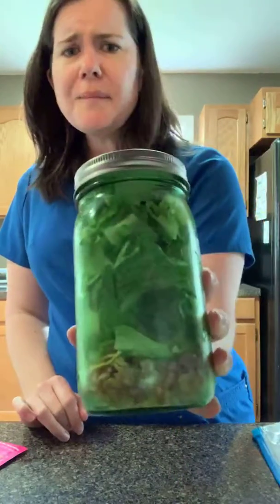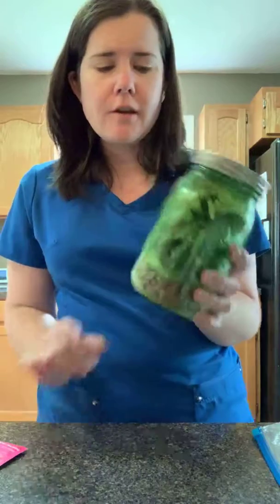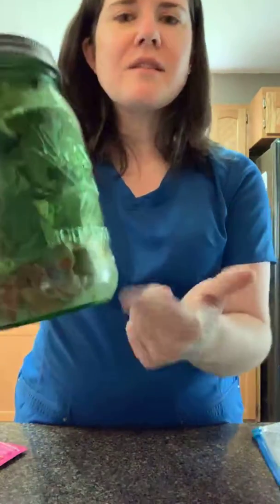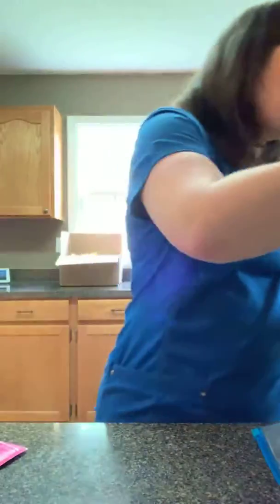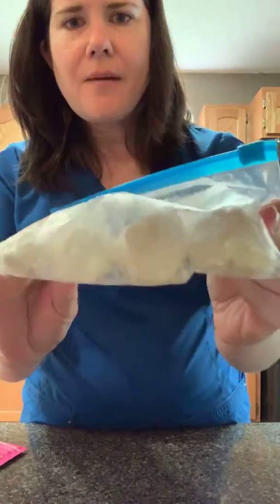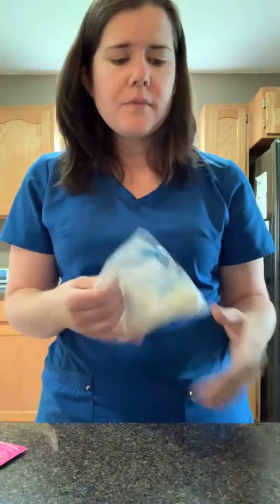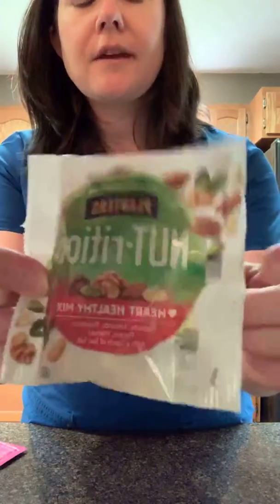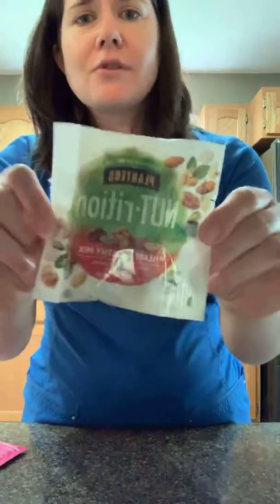What’s in my lunchbox?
Check out what I’m packing for my lunch today! More recipes, tips, support in my free keto group